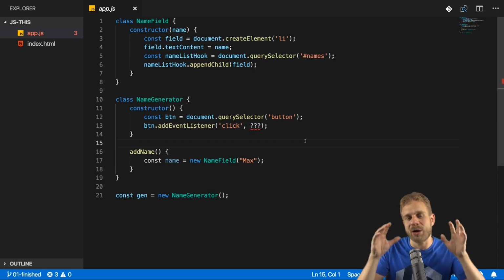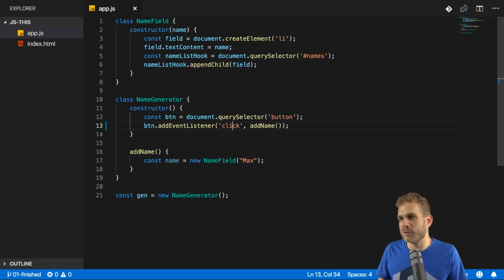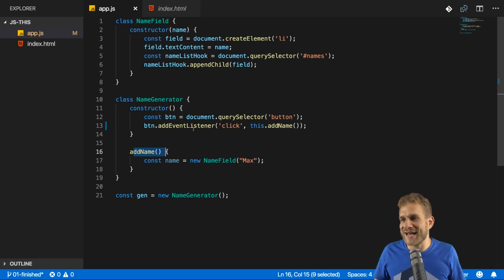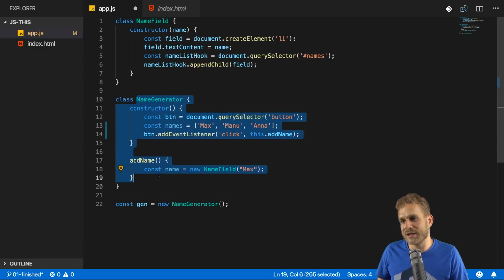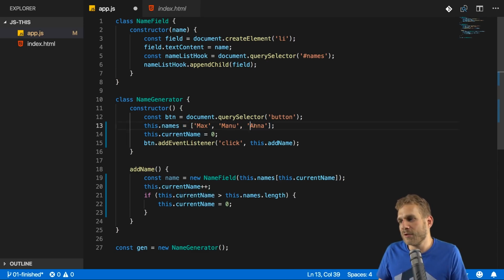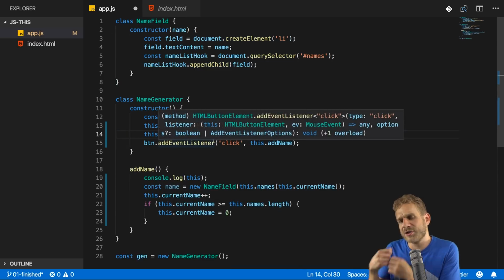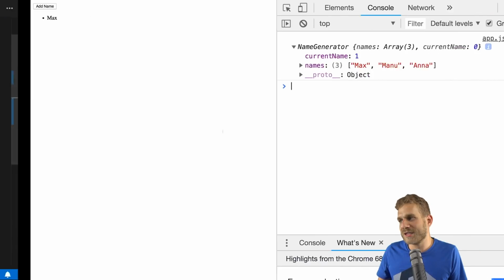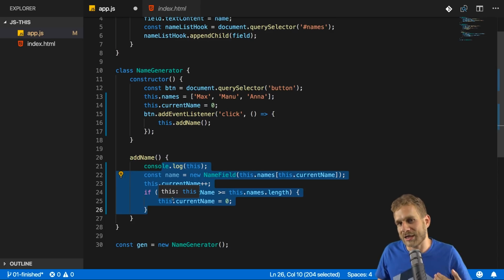JS "this" and Function References - What is it all about?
The "this" keyword is the source of a lot of confusion in JavaScript world. So are function references (function calls without parentheses). What are "this" and those function references all about and why do you use them in JavaScript?